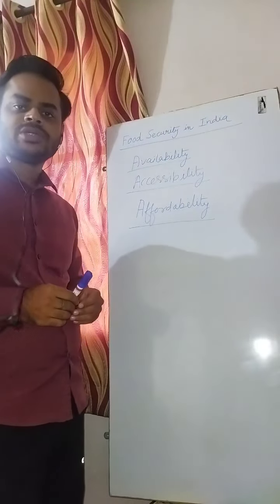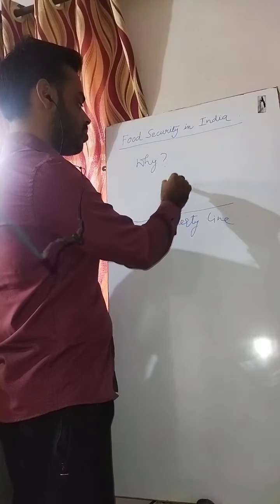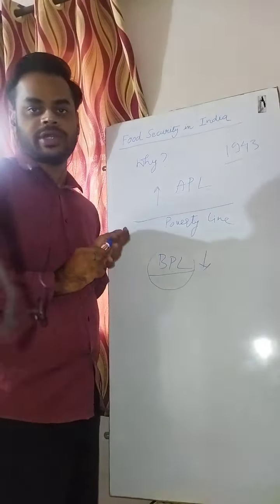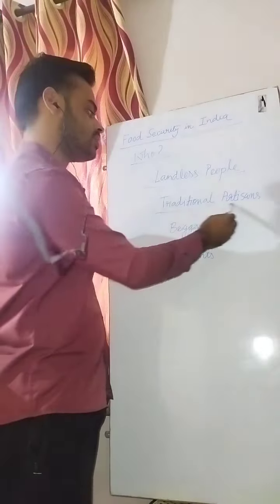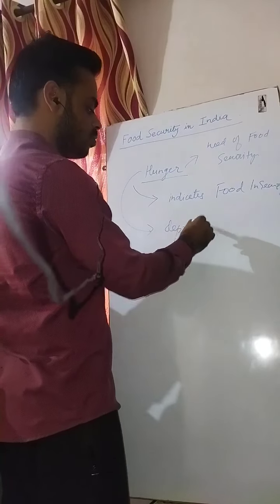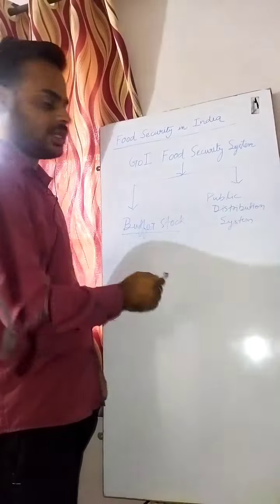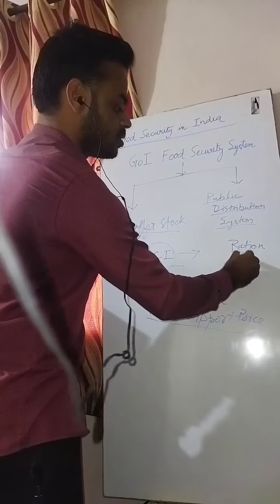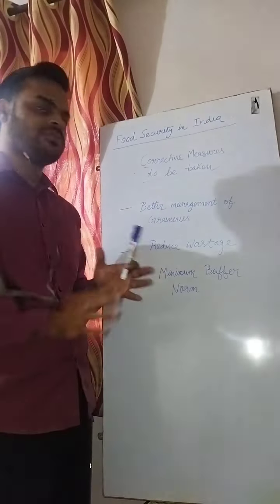Social Science Class :- Food Security in India